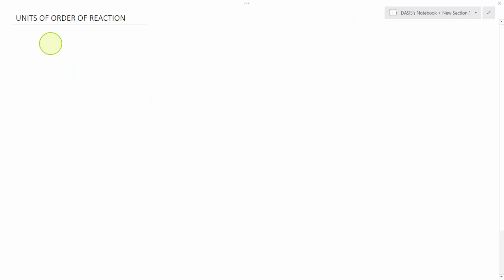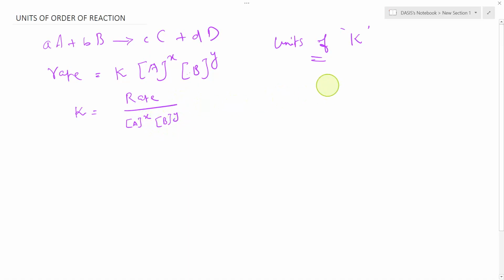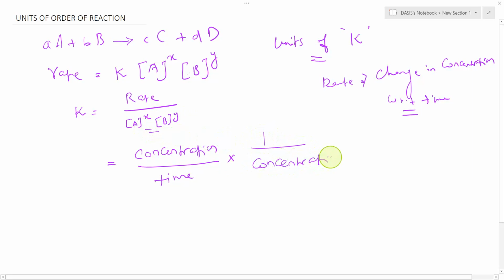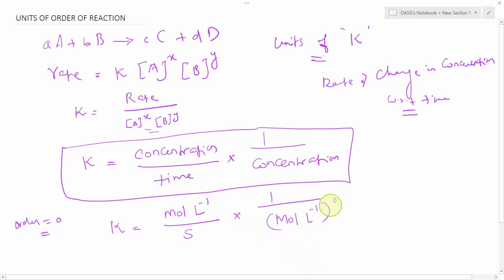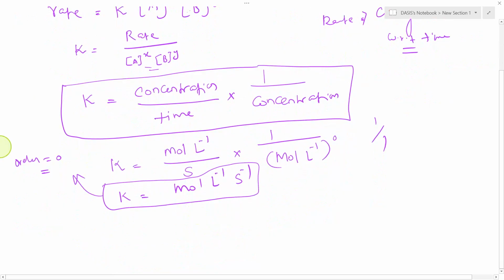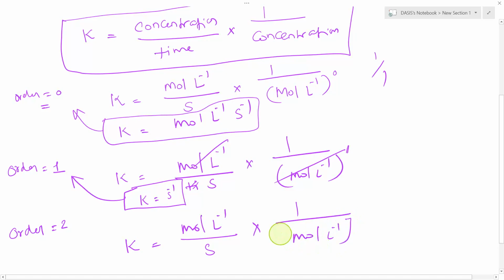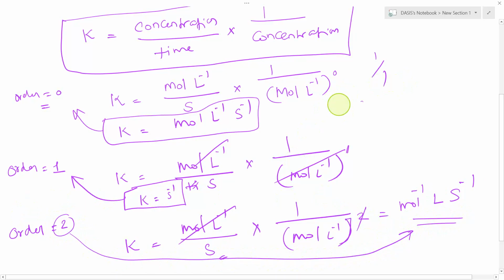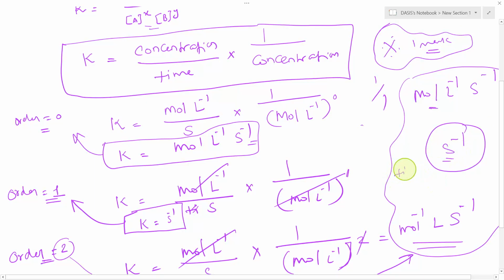UNITS OF RATE CONSTANT - Chemical Kinetics Class 12 Chemistry Chapter 3 | New NCERT syllabus CBSE